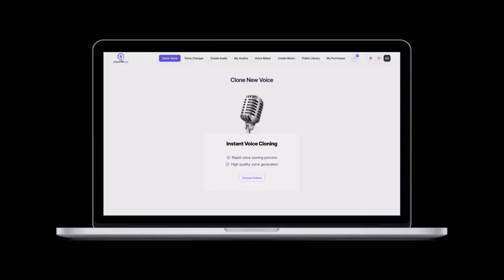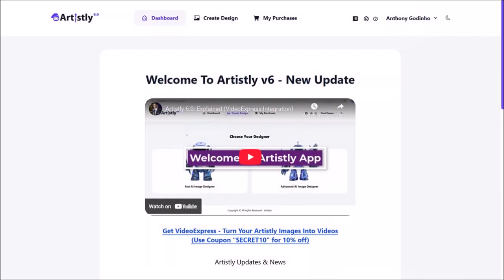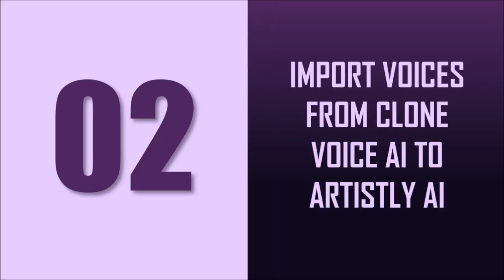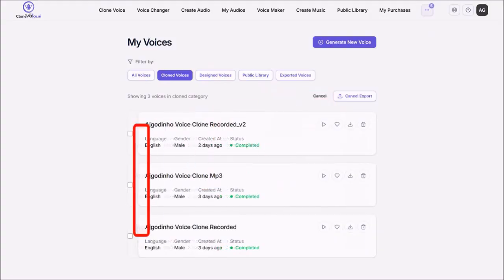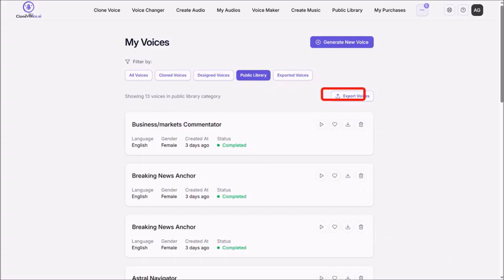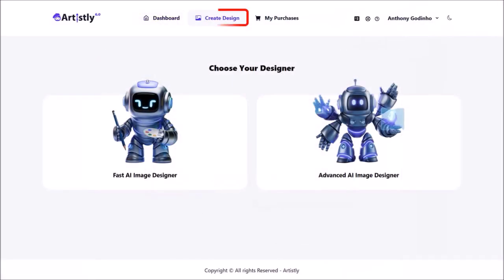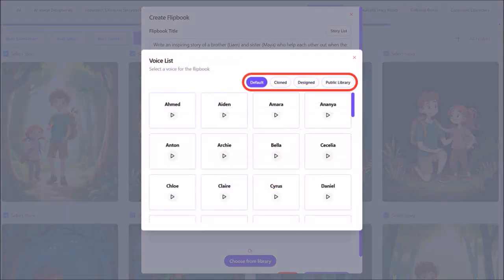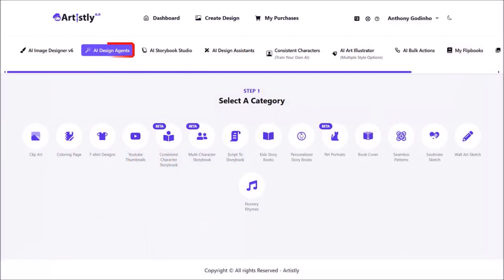How to Use CloneVoice API Key to Import Voices in Artistly AI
In this tutorial, you will learn How to Use CloneVoice API Key to Import Voices in Artistly AI. CloneVoice AI is an all-in-one voice generation platform that lets you create realistic, emotionally expressive voiceovers in minutes.

Whether you're cloning your own voice, designing custom AI voices, or choosing from 7,000+ voices from the Public Library, you can narrate videos, podcasts, audiobooks, and more—without a mic or studio.

The API integration is a very useful feature that allows you to import your voices generated in your CloneVoice AI account to Artistly AI account. In this video, I walk you through the process step-by-step on how to first set up your API keys in CloneVoice and Artistly, and then import your voices to your Artistly account.

Also, the new API integration allows provides you an option to convert your storybook flipbooks into MP4 videos. Below you will find a list of the CloneVoice AI feature and who would benefit from it. Check the link below if you want to try this all-in-one AI voice software and get it at a discounted price.

🧠 Powered by advanced AI, CloneVoice offers:

• Voice Cloning & Customization: Clone your own voice or build new ones with distinct accents, tones, and emotional depth.

• Text-to-Speech in 40+ Languages: Create global content with natural-sounding voices across a wide range of languages and dialects.

• Emotion & Sound Effects Control: Add laughter, crying, whispering, and other expressive elements to bring your audio to life.

• Voice-to-Voice Translation: Speak in one language and have your voice translated and re-voiced in another, preserving your vocal identity.

• API Access for Developers: Integrate CloneVoice into apps, games, and workflows with powerful developer tools.

🎯 Perfect for:

• YouTubers, podcasters, and audiobook creators
• Educators and e-learning platforms
• Game developers and animators
• Marketing teams and ad agencies
• Accessibility advocates and voice UX designers

CREDITS: CloneVoice AI logos and screenshots are copyright protected, used with permission | Commercial rights to use video backgrounds, images, graphics and animations unless otherwise mentioned | Microsoft, Windows, and the Windows logo are trademarks, or registered trademarks of Microsoft Corporation in the United States and/or other countries | Other names may be trademarks of their respective owners.

Song Title: The Bluest Star by The 126ers